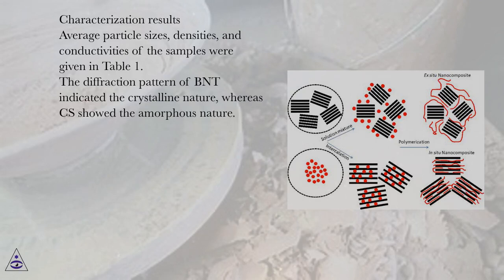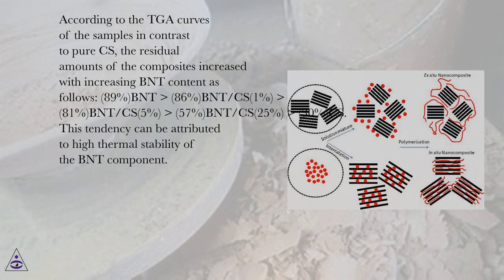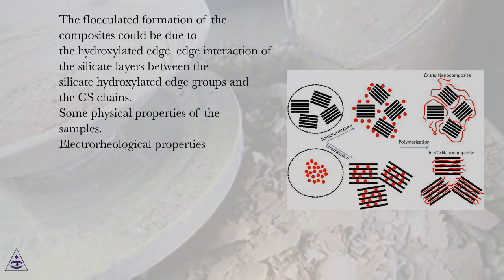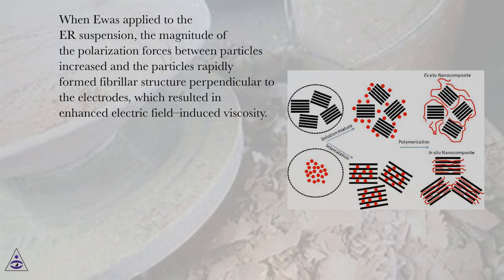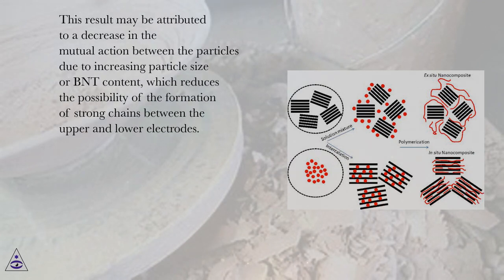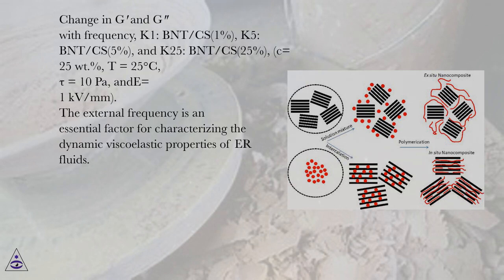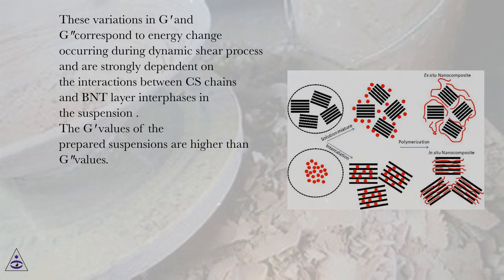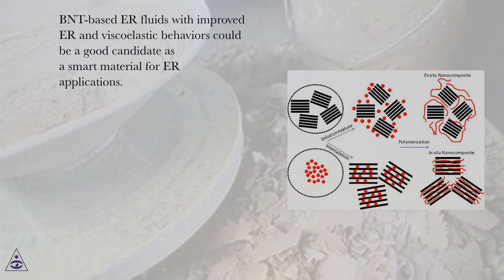Clays, clay minerals, and ceramics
Clays, Clay Minerals and Ceramic Materials Based on Clay Minerals Online Course
Section: Structure of Clays and Polymer–Clay Composites Studied by X-ray Absorption Spectroscopies
Lesson: Clays, clay minerals, and ceramics
Clays, Clay Minerals and Ceramic Materials Based on Clay Minerals.